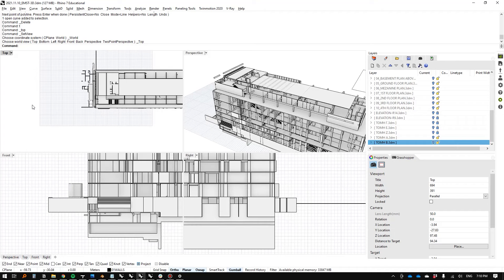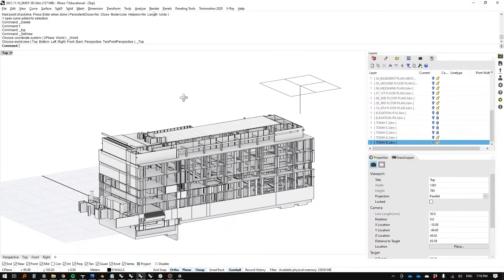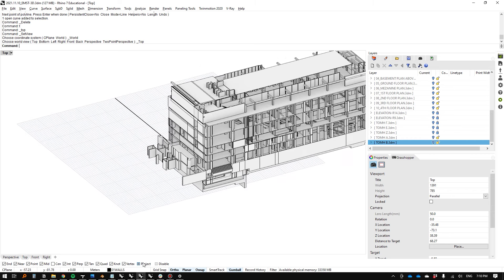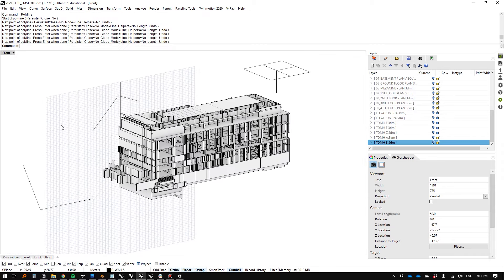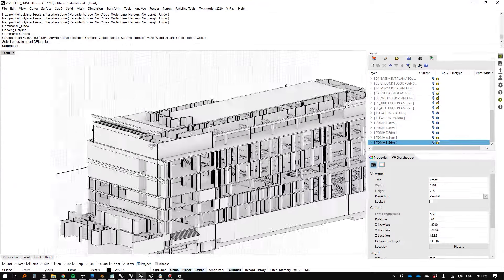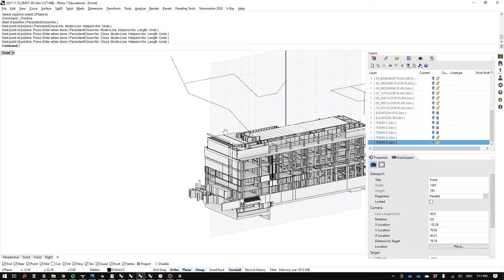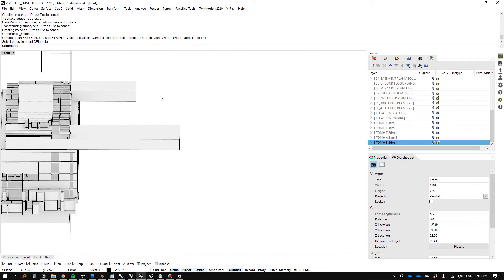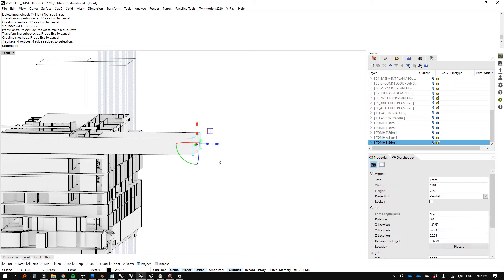these two commands will make you a rhino LEGEND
Model like you have never modelled before. Some call these commands the 'blue steel' and 'magnum' of the McNeel universe